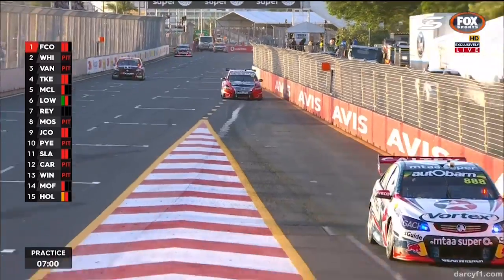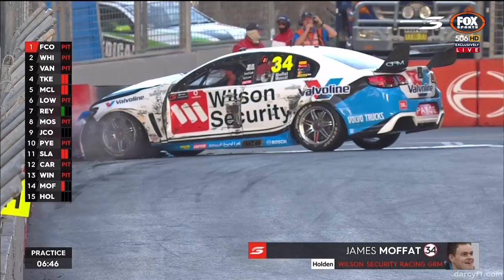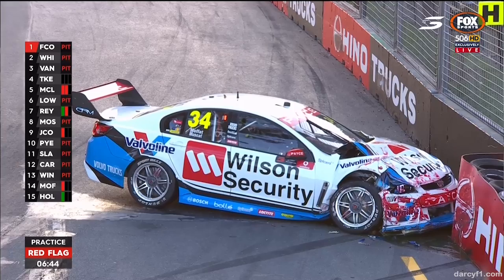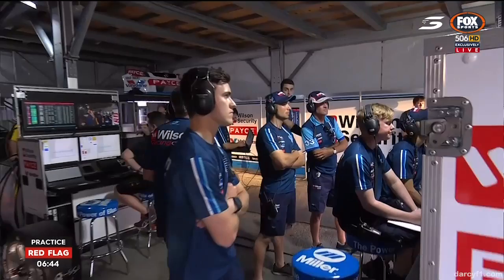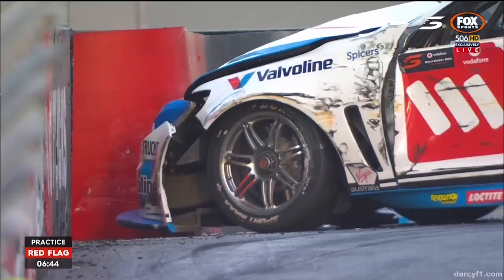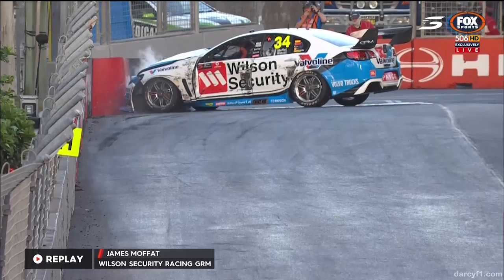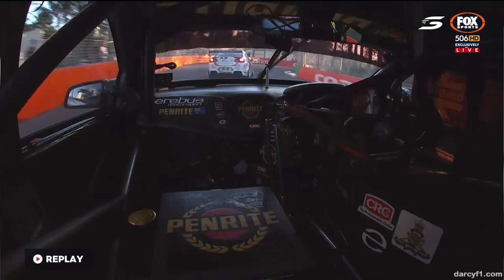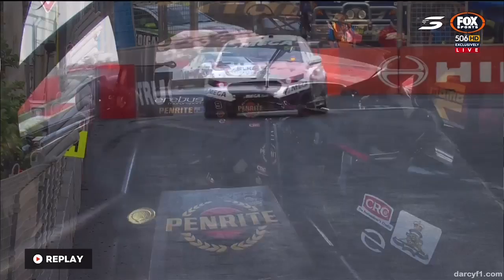Moffat Hard Crash In Practice | Supercars - Gold Coast 2017